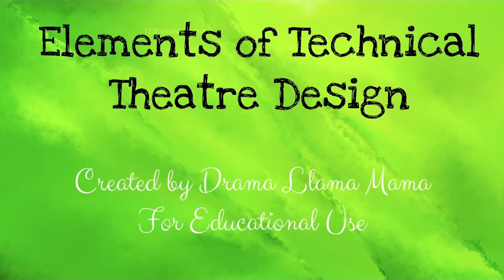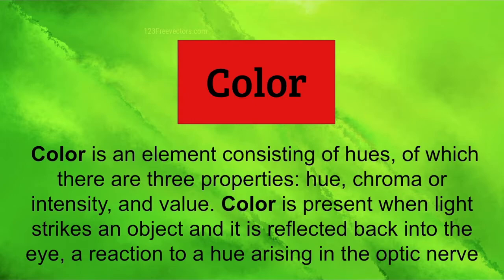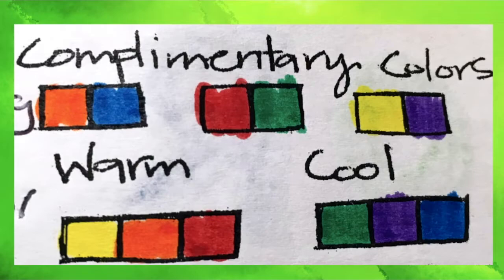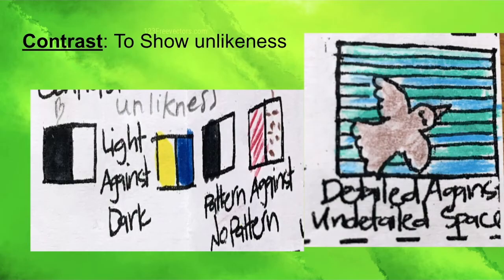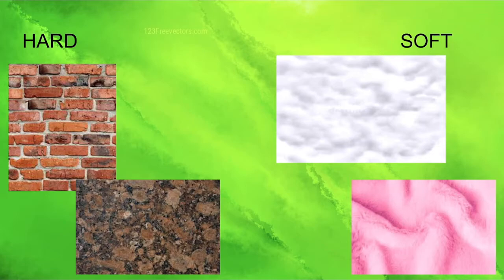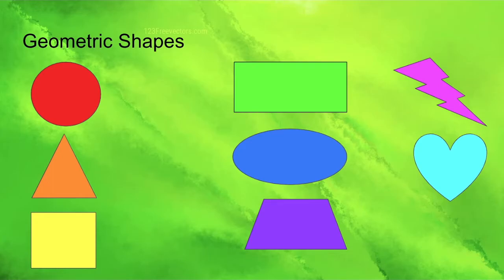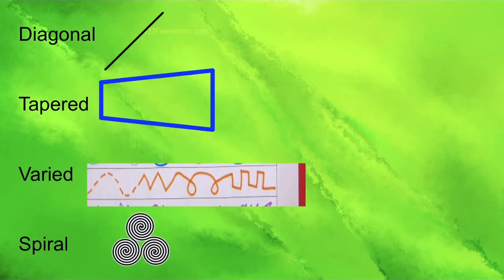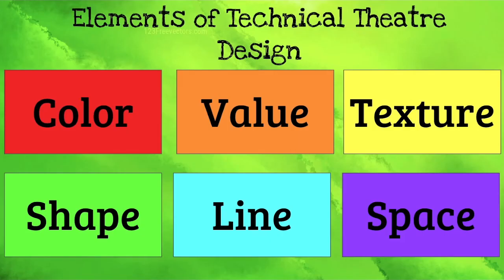Elements of Technical Theatre Design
Introduction into Technical Theatre and Hierarchy

This video is for actors, directors, and designers to help them understand what is technical theatre and theatre Hierarchy.
The programs used: Google Slides.
Video made with Imovie
Sound: